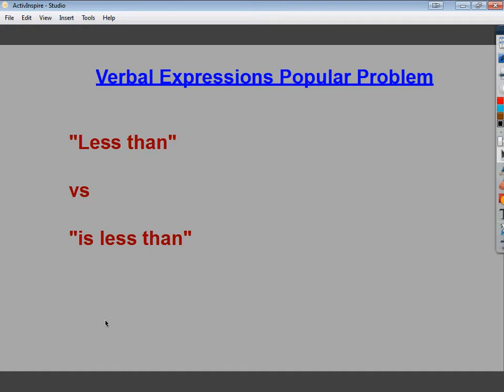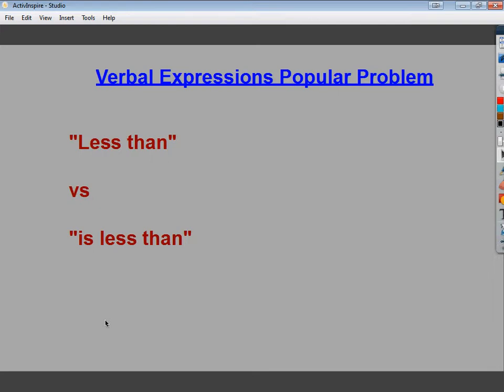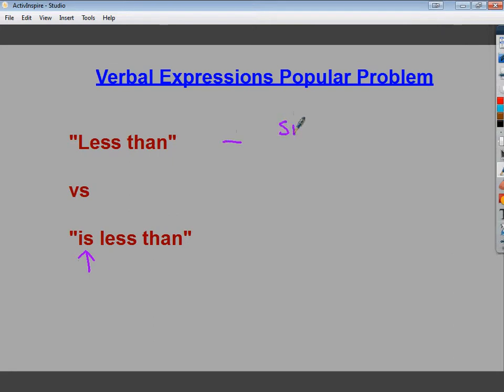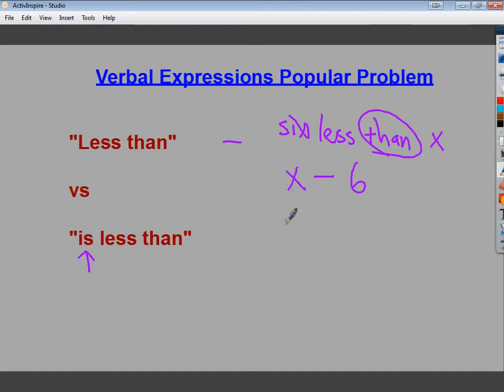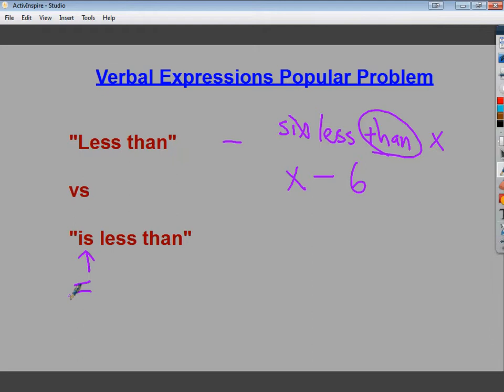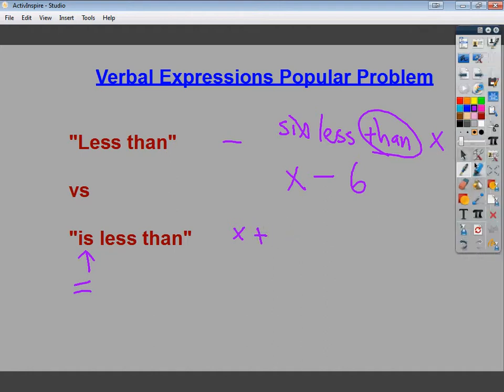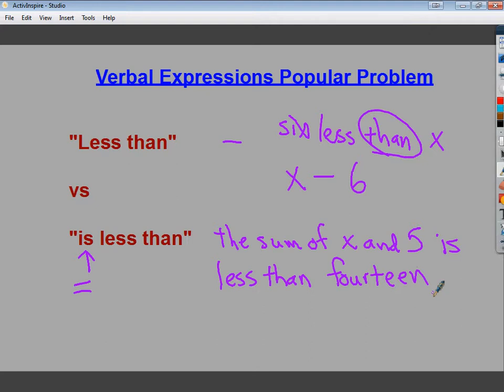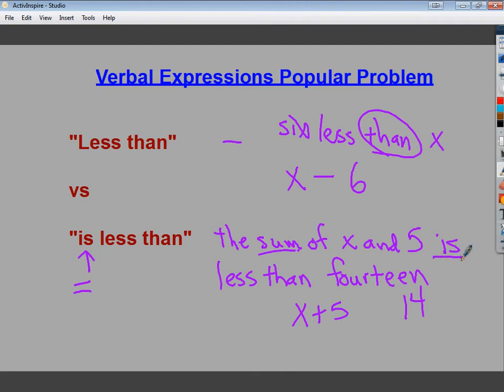Verbal Expressions - Less than vs is less than